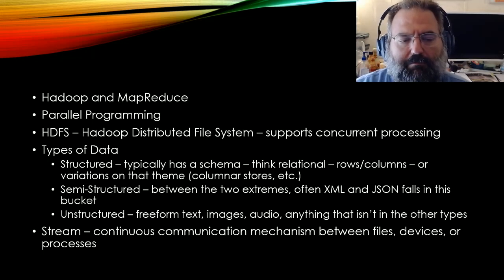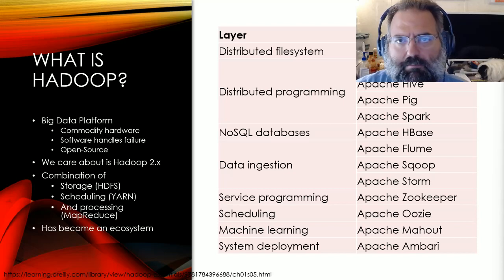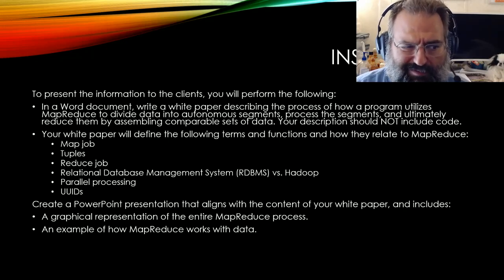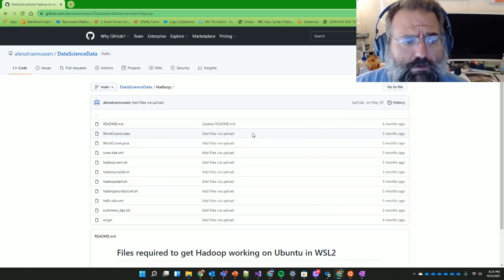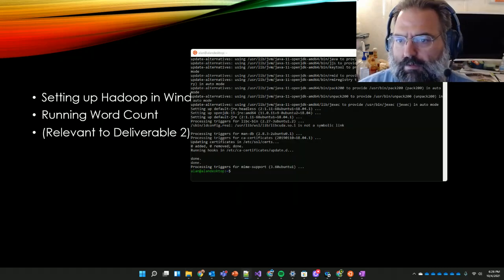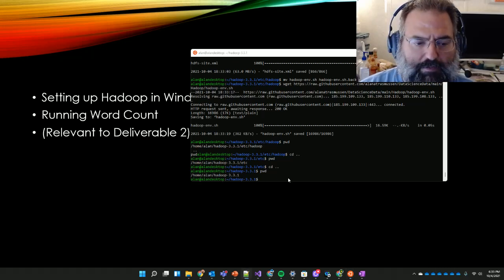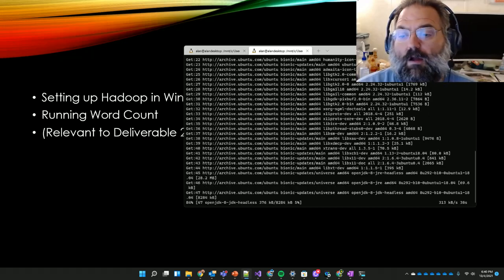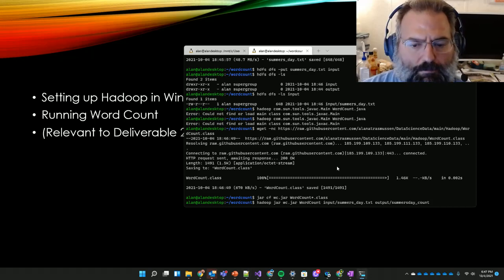2021 10 04 Big Data Technologies Module 1